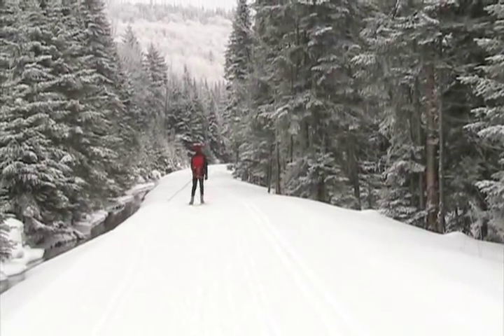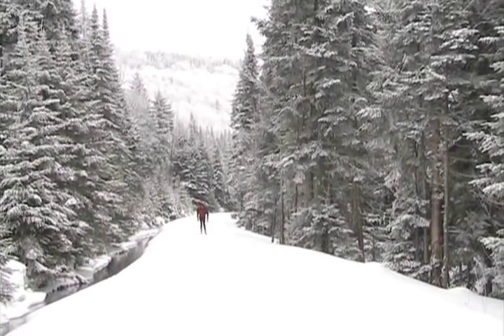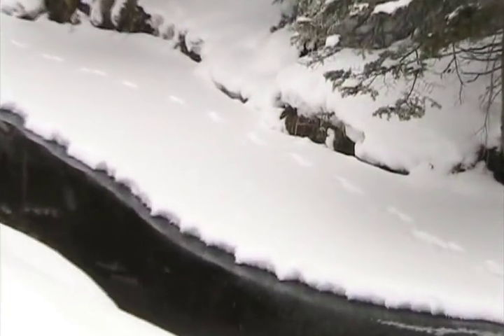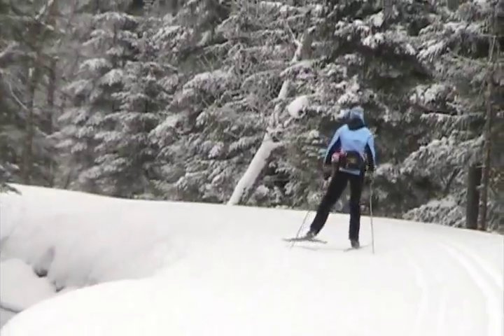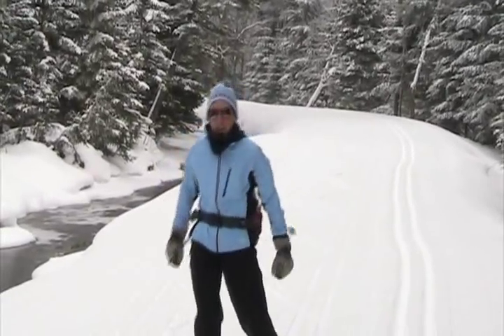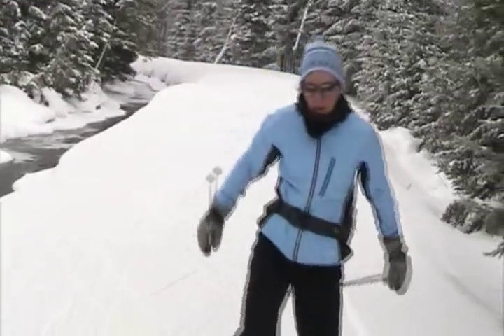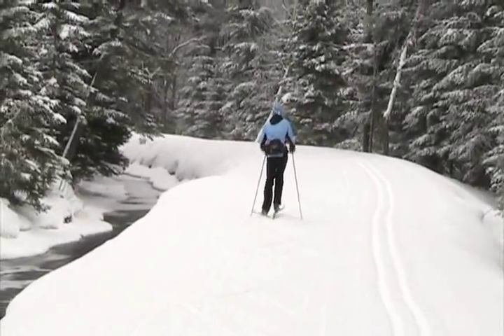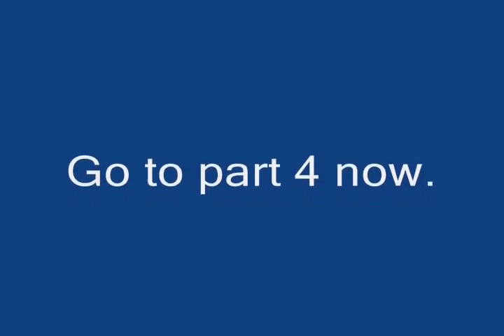Skate Skiing Lesson Part 3.wmv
Part 3 of a skate skiing lesson by Thomas Sweeny at The Balsams in Dixville Notch, NH